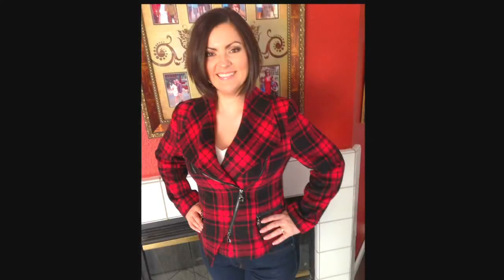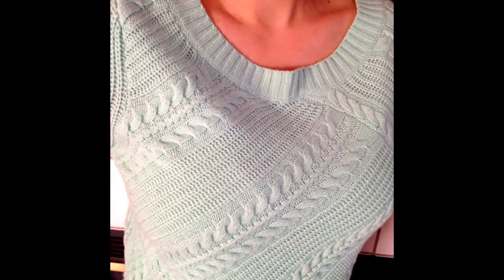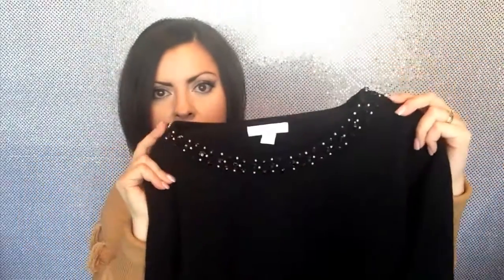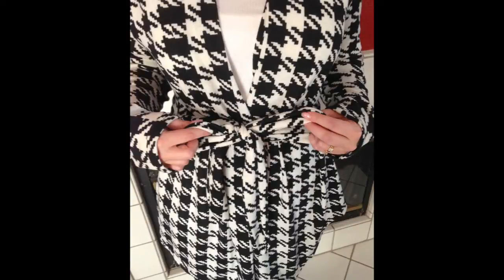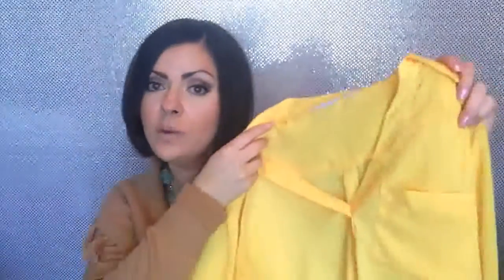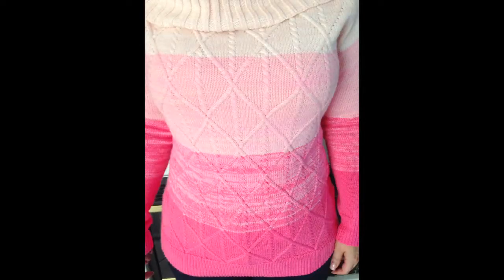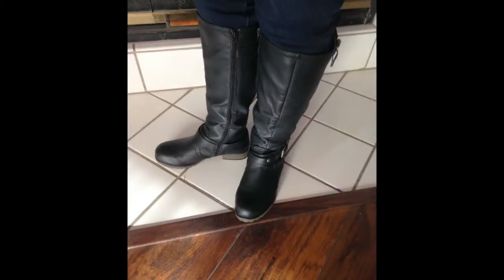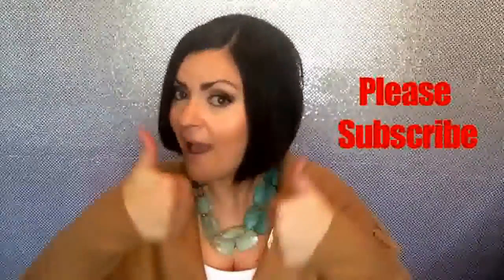My Fashion Haul - Regain Your Confidence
This video is a collective haul from Amazon, New York & Co., Target, and H & M.  Most of these items can transition from Winter to Spring.  I love to shop and find fantastic deals and I am so excited to share this haul with you,

Love,
Chrissy

Links to items in video:

Red Blazer

Target Blazer no longer available.  Here are some links to some other blazers

Houndstooth Cardi

Camel cardigan - No longer available

Regain Your Confidence is a channel to help you get your confidence back.  Through Beauty, Fashion, Inspiration, and lifestyle tips, I hope to help you gain the confidence that you may have lost through whatever life has thrown at you.

My passion is to help you feel empowered, beautiful, and confident again!

Love,
Chrissy

Periscope - Regain Confidence
Vervid - RYC39